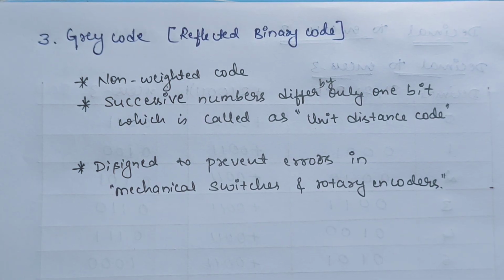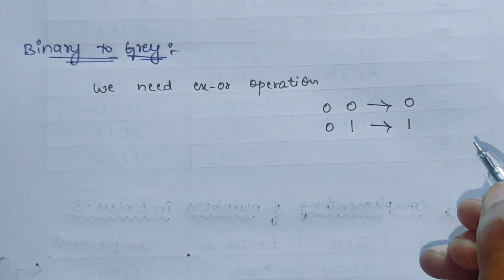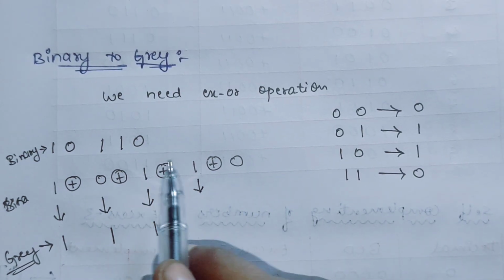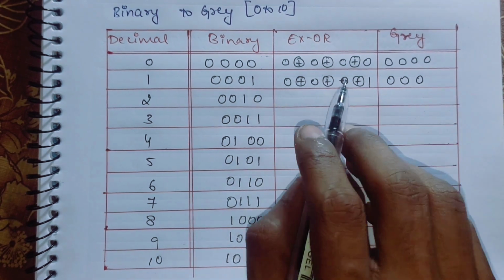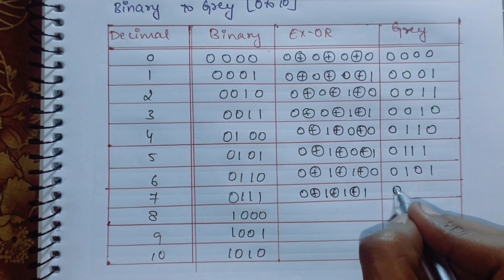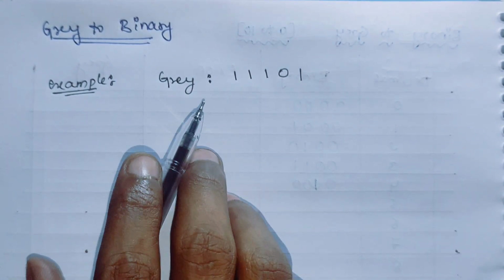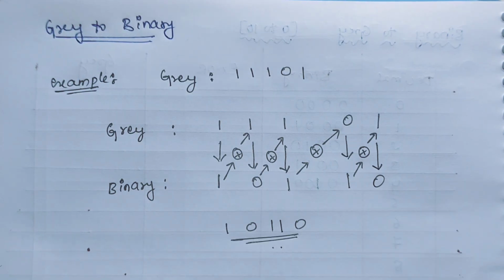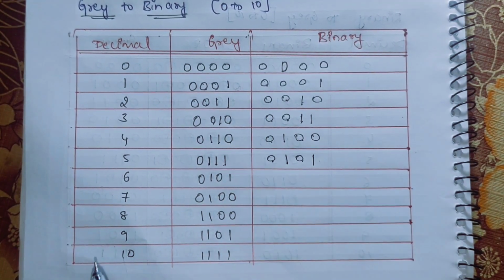"Gray Code in Digital Electronics | Binary to Gray & Gray to Binary Conversion in easy steps"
In this video, we’ll cover the complete concept of Gray Code in Digital Electronics:
What is Gray Code?
Properties of Gray Code
Binary to Gray Code conversion (step by step)
Gray Code to Binary conversion (easy method)
Truth table and solved examples
Applications of Gray Code in digital systems
Gray Code is an important non-weighted binary code that changes only one bit at a time. It is widely used in digital circuits, error correction, and position encoders. This tutorial explains the concept in a simple and beginner-friendly way for students of Computer Science & Electronics Engineering.
👍 Like this video if it helped you
💬 Comment your doubts or suggestions below